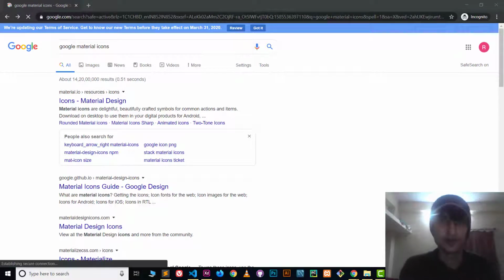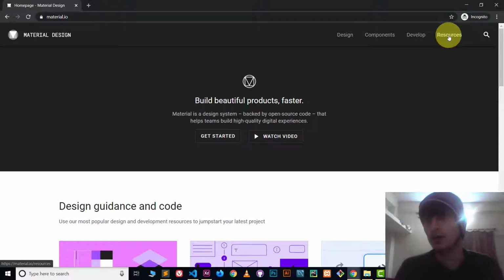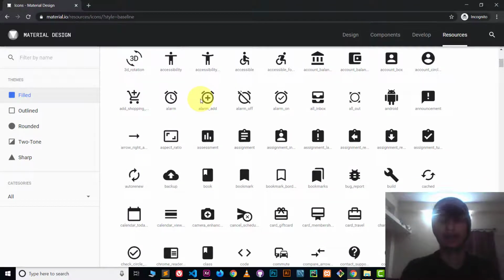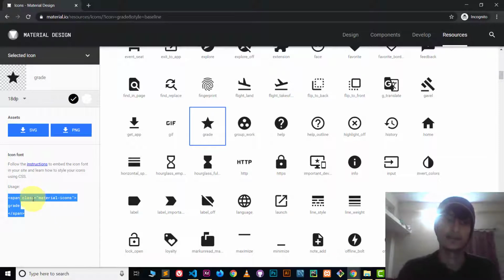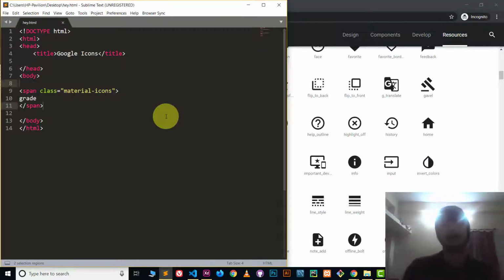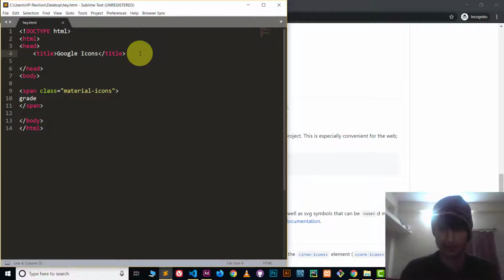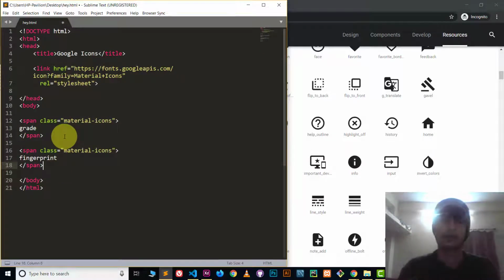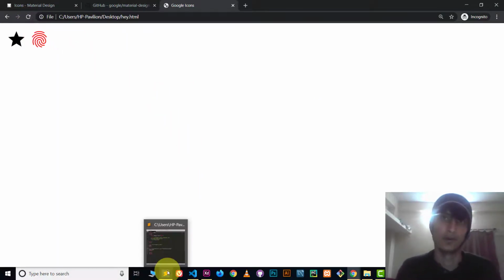How to Use Google Material Icons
Learn How to use material icons in web pages.